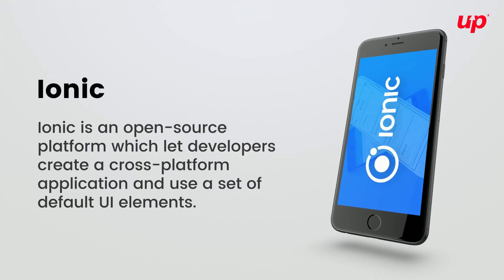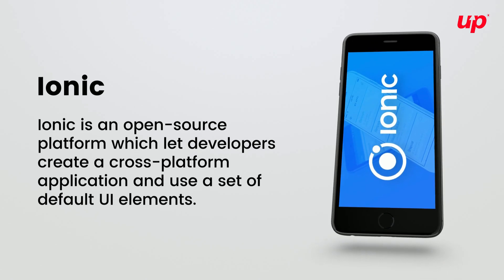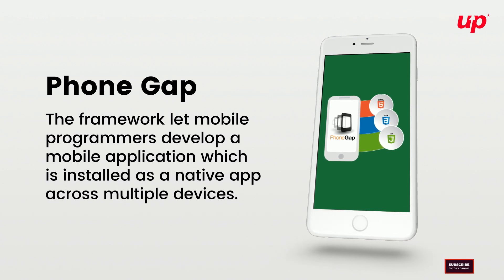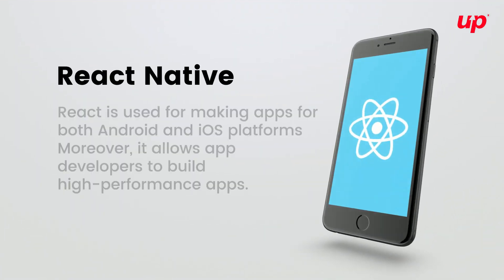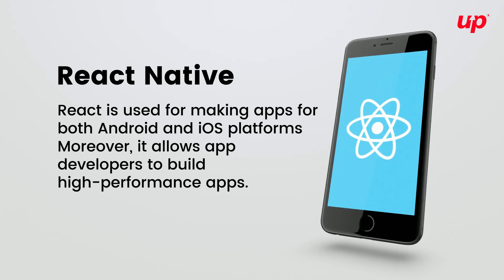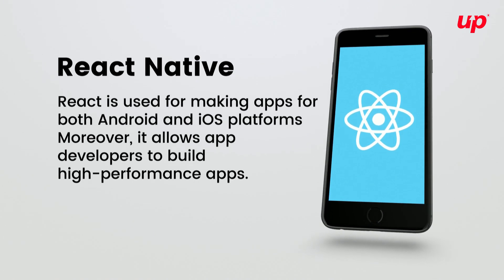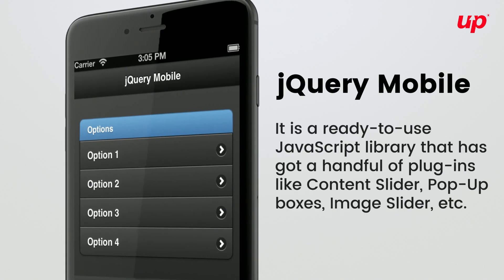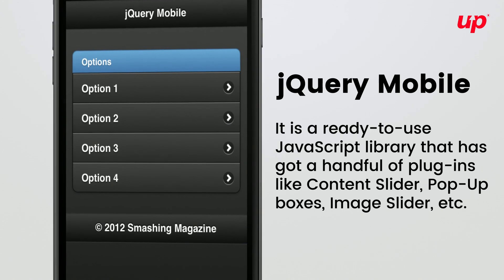Top 10 Mobile App Development Frameworks (2020)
Checkout the Top 10 Mobile App Development Frameworks 2020.

We’ve come a long way since the introduction of mobile apps. And over time, we have witnessed an exemplary shift in implementing smart and innovative business strategies.

Being an app development company, we realized the fact that most of the businesses out there are switching from desktop websites to mobile applications since smartphones and the internet are highly accessible as compared to a computer.

Talking about mobile apps, in order to make a well-rounded application, there are certain things that you need to take care of. One of those things is the framework, yes! Today we’ll be talking about the best available frameworks for mobile app development.

However, for most of companies, the framework doesn’t matter much, and that’s where they are wrong, which ultimately leads to the development of a dreadful application.